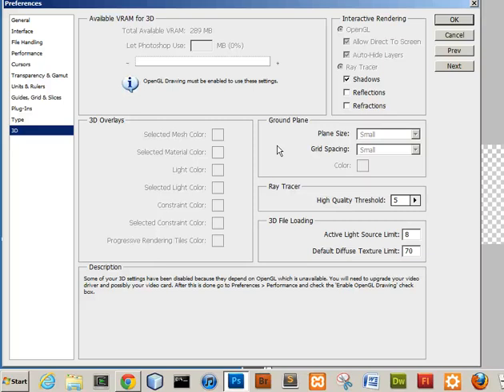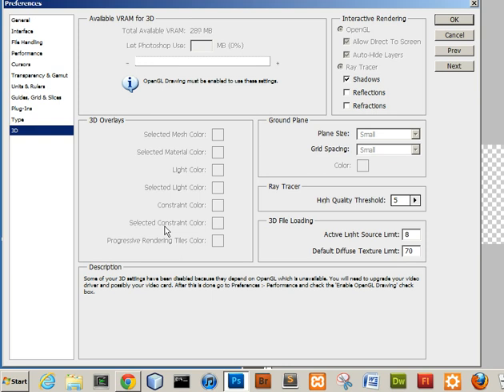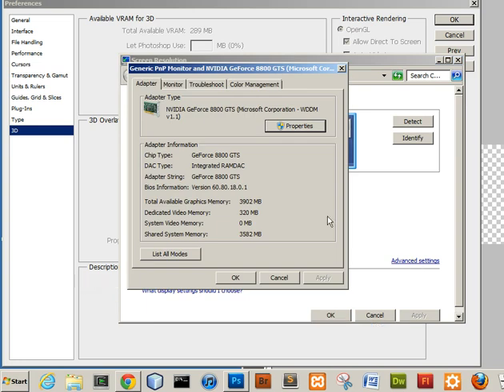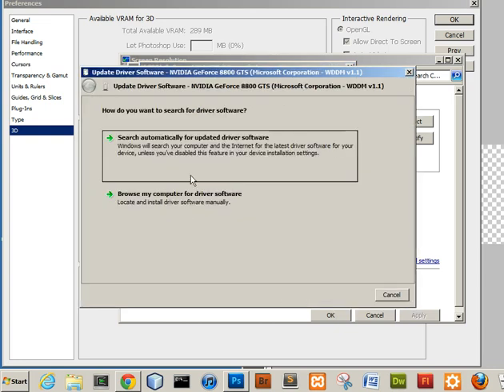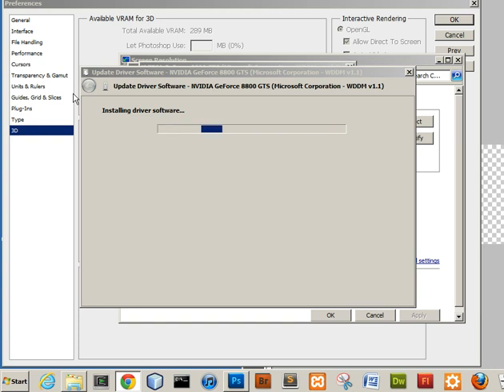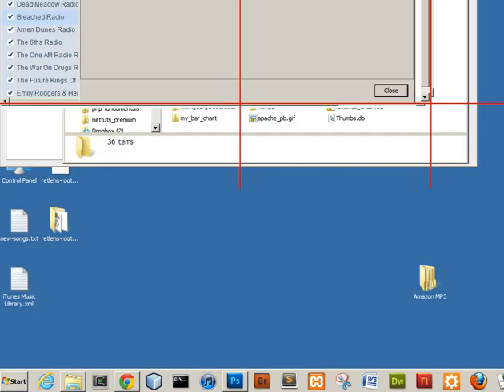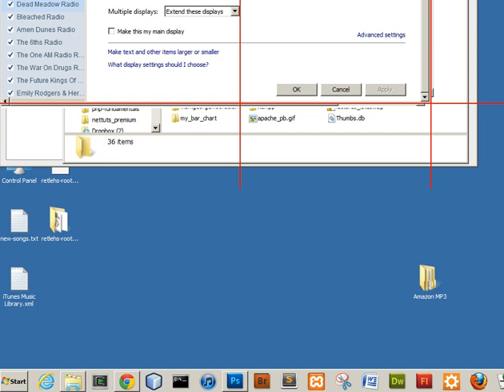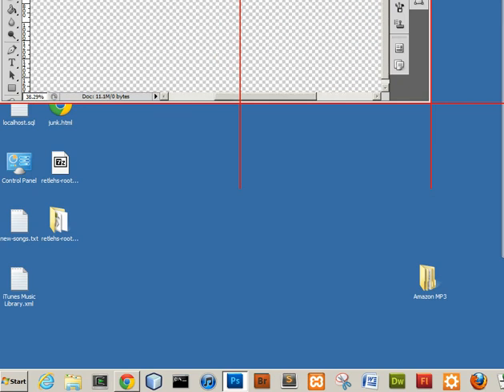Upgrade on your Video card for Photoshop OpenGL (PC)